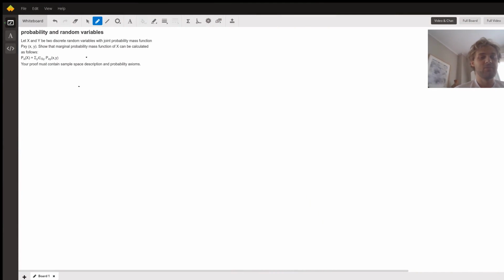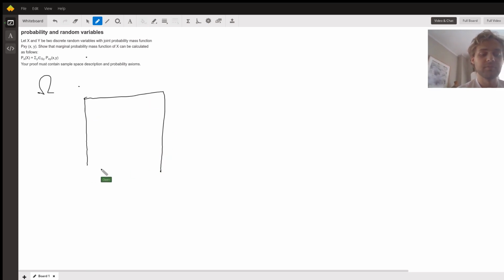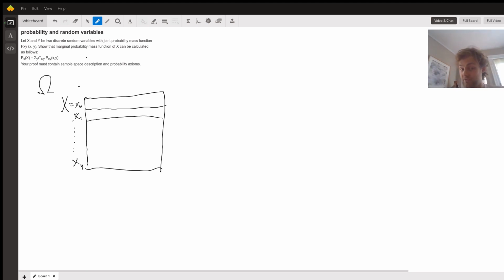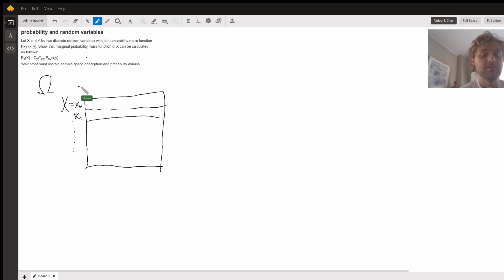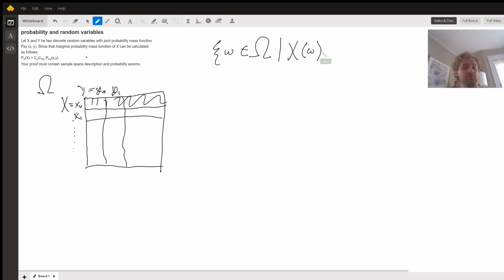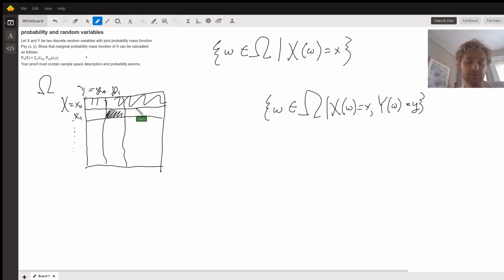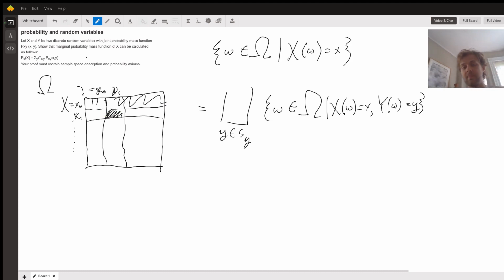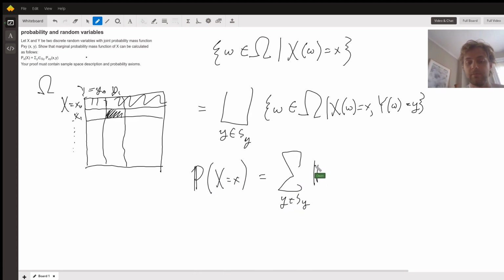Deriving the Marginal Probability Mass Function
Question: probability and random variables
Let X and Y be two discrete random variables with joint probability mass function Pxy (x, y). Show that marginal probability mass function of X can be calculated as follows:Px(X) = Σy∈Sy Pxy(x,y)Your proof must contain sample space description and probability axioms.

Answered By:

Owen L.
Tutoring for Depth and Breadth